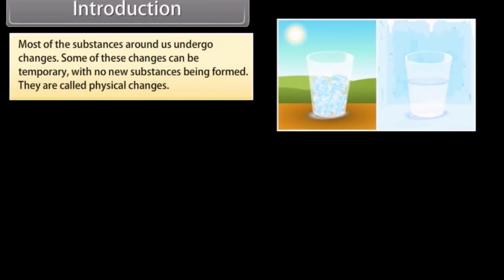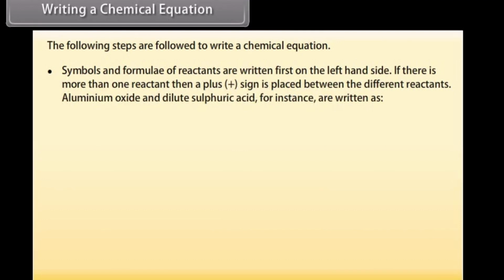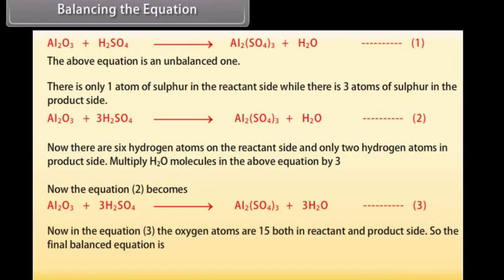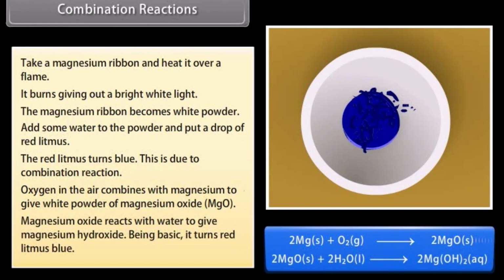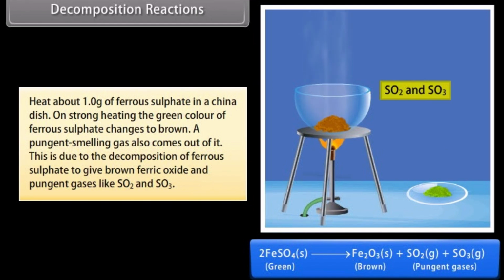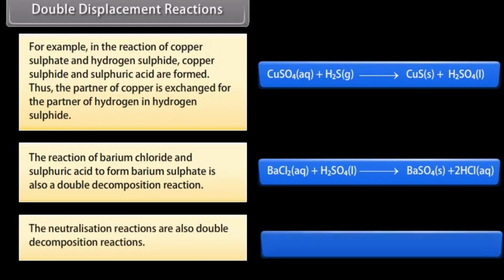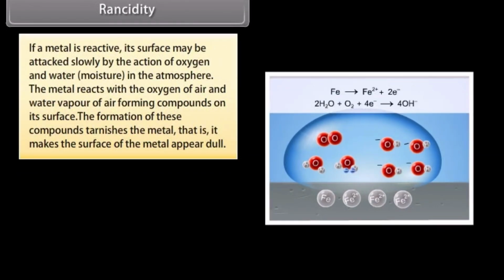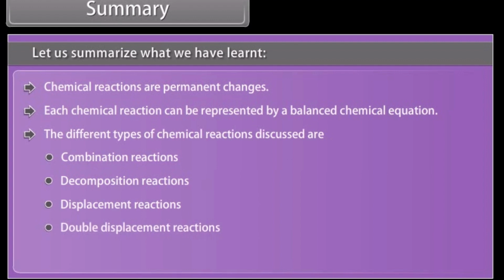🎥 Chemical Reactions and Equations | Class 10 Chemistry | Complete Chapter Explained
Welcome to our Class 10 Chemistry learning series! In this video, we’ll explore the first and most essential chapter of your chemistry syllabus — Chemical Reactions and Equations. Learn how substances change into new substances with real-life examples, colorful experiments, and simple breakdowns of each concept.

Perfect for CBSE board exam preparation and understanding the basics of chemistry!

📚 Topics Covered in This Video:
⚗️ 1. What is a Chemical Reaction?
Signs of chemical changes
Real-life examples (burning, rusting, digestion, etc.)

🧮 2. Writing Chemical Equations
Reactants and products
Skeletal equations
Balancing chemical equations (step-by-step method)

Combination Reaction
Decomposition Reaction
Displacement Reaction

🧪 4. Effects of Oxidation in Everyday Life
Rancidity
Corrosion of metals (like rusting of iron)
How to prevent corrosion

Importance of chemical reactions in industries and day-to-day life
Safety and handling of chemicals

Foundation of all chemistry concepts
Involves conceptual clarity and practice
Heavily weighted in CBSE Class 10 board exams
Builds confidence in writing and understanding equations